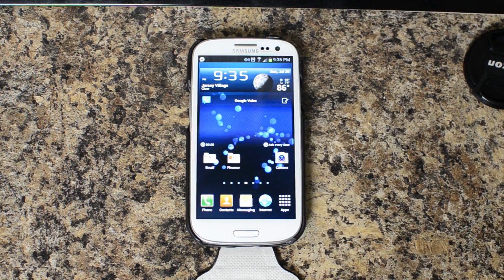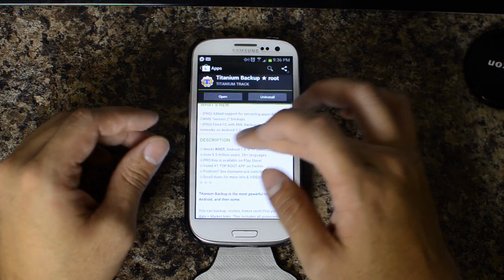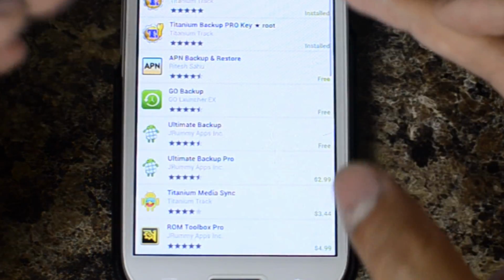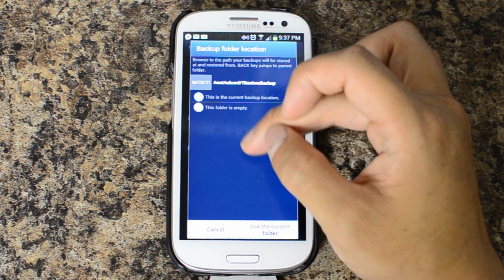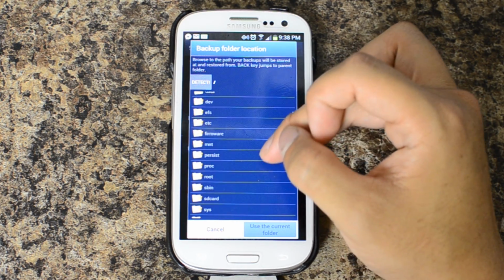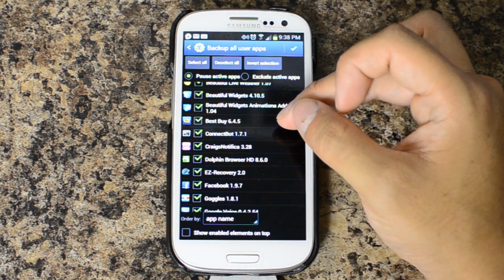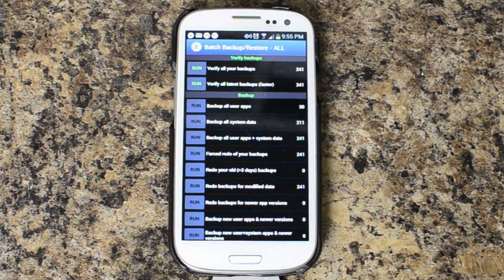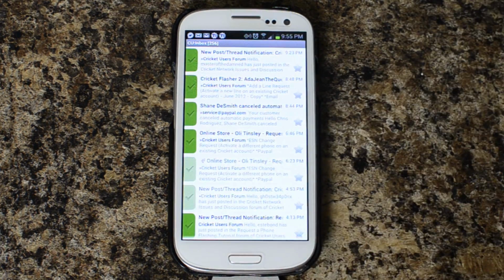Titanium Backup and the Samsung Galaxy S3 (SIII)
You can use Titanium Backup on just about any rooted Android device.  It comes in handy when changes ROMs, wiping, troubleshooting, and more.  If you're staying with Android for a device or two, you can get your money out of it easily.